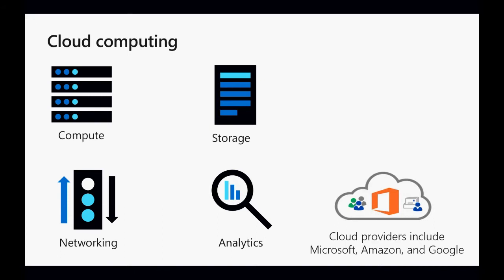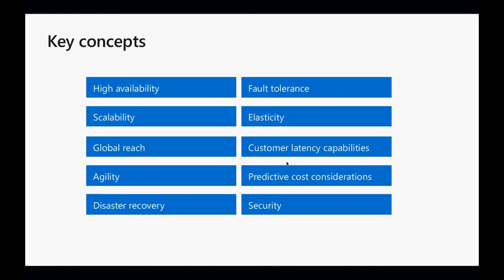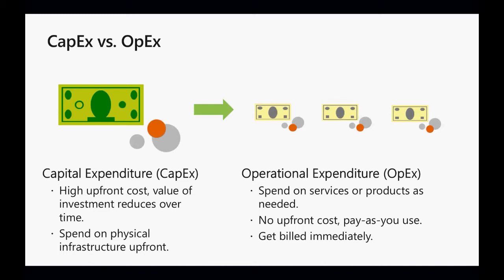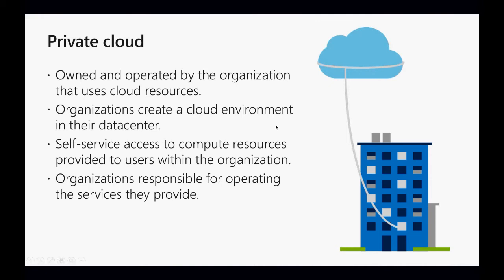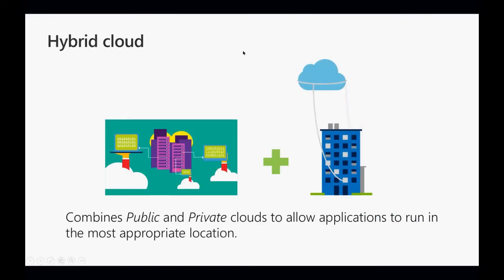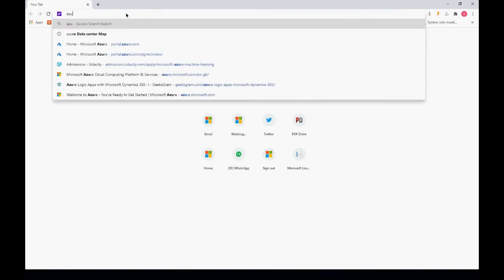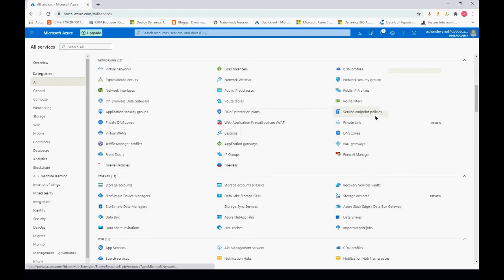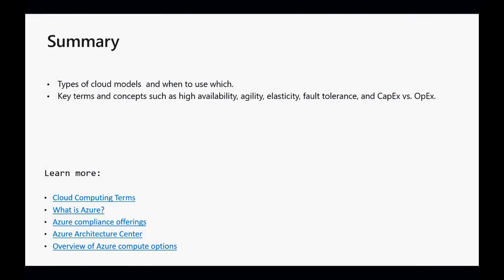MICROSOFT AZURE CLOUD -Class 1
Azure Cloud Concept
Cloud Computing
Public Cloud, Private Cloud, Hybrid Cloud
Types of Cloud Services